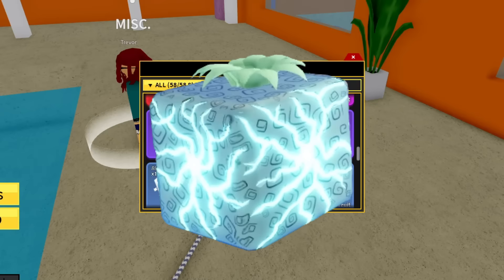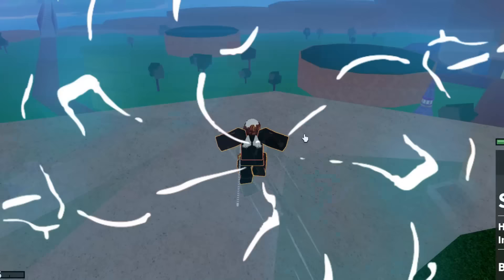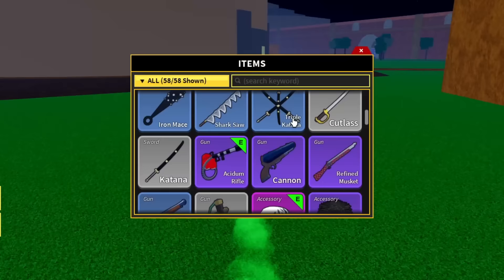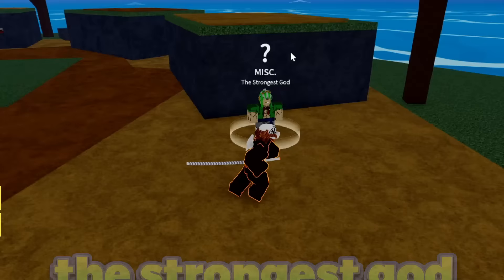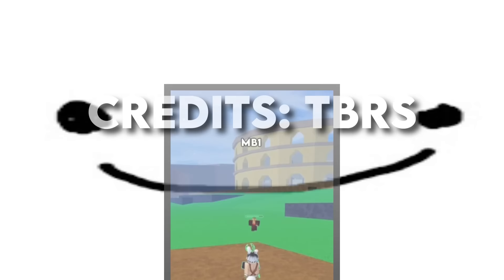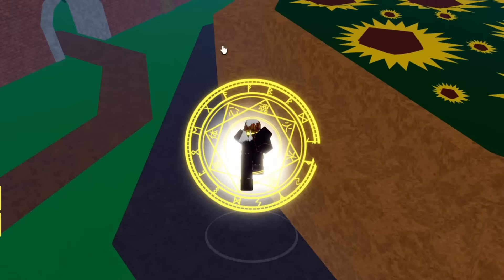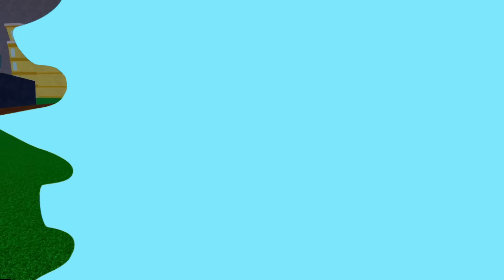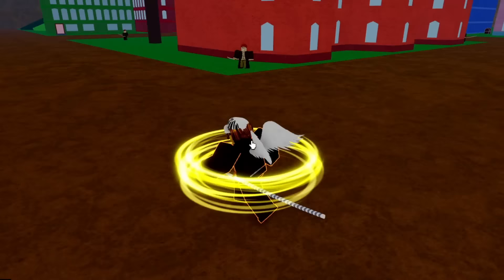5 Things You NEED TO GET in SECOND SEA... (best items)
yea you probably should get everything in this video ;)